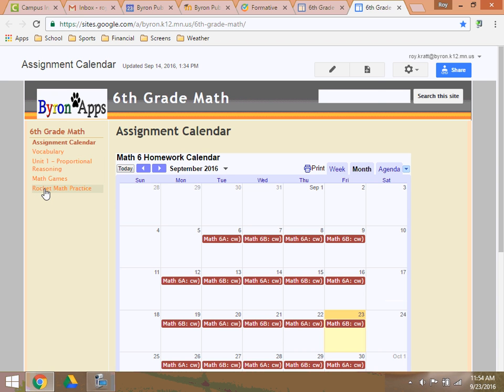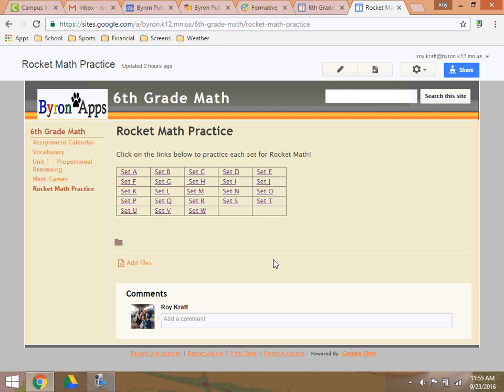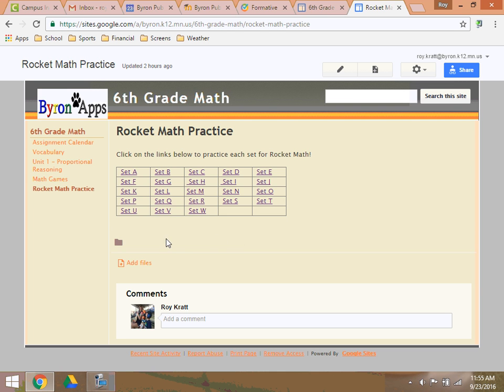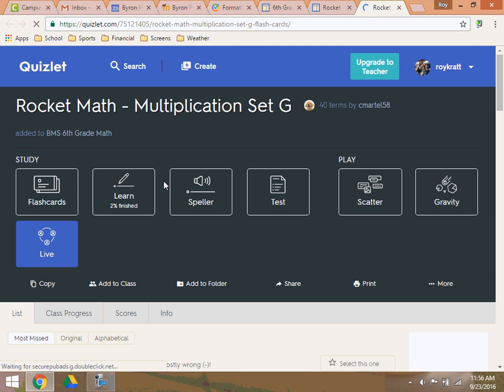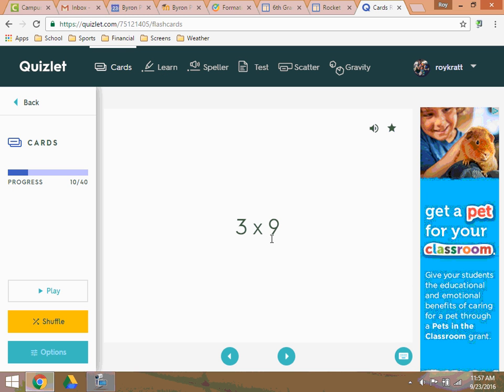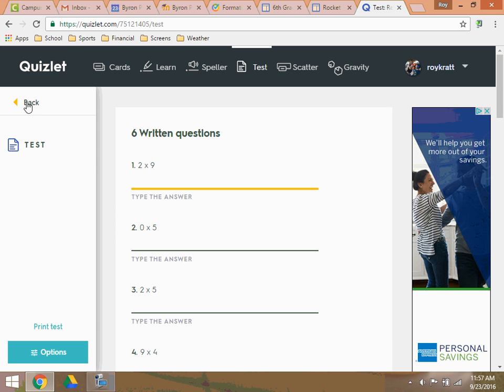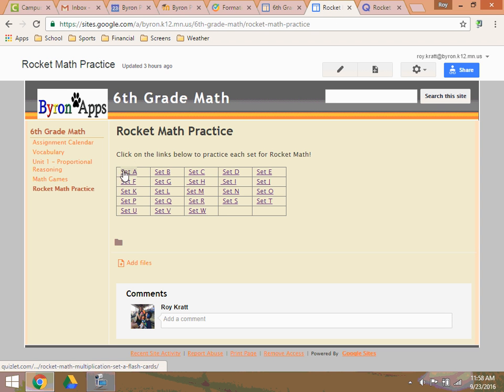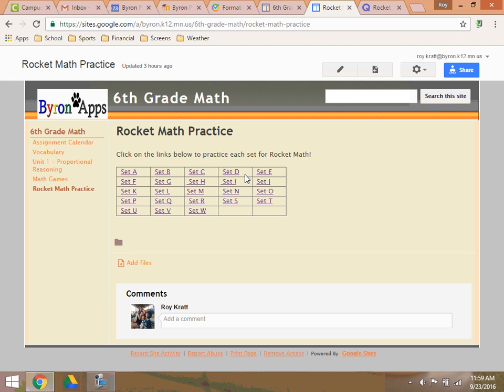Rocket Math Practice